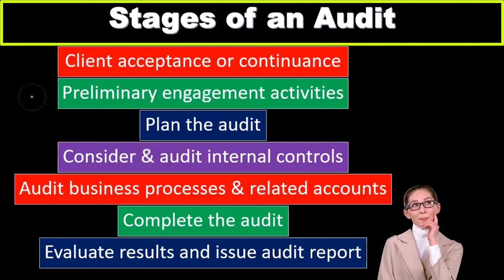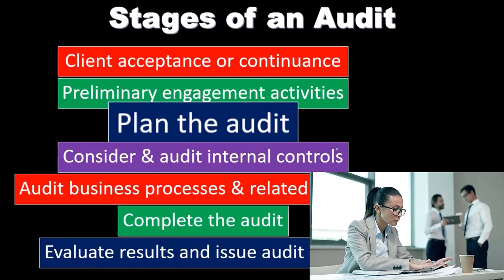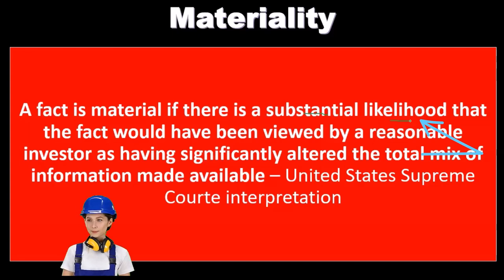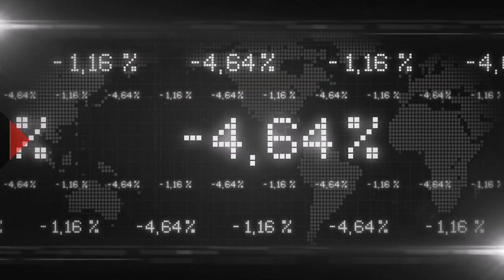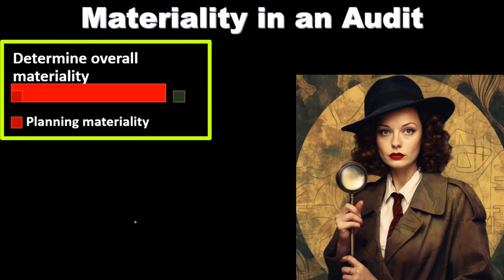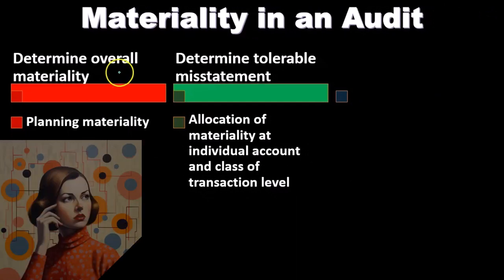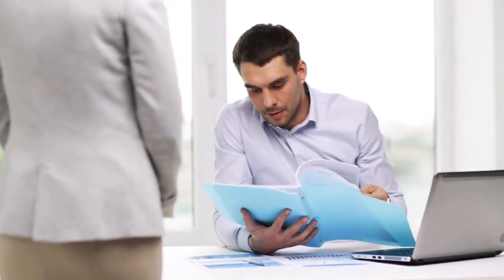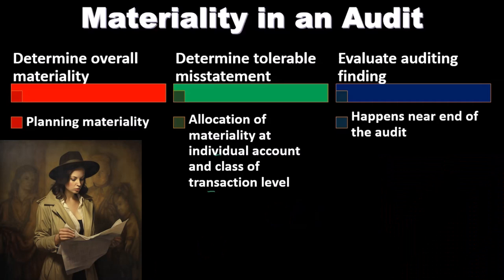Materiality Determination 3050 Auditing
Materiality Determination
Auditing